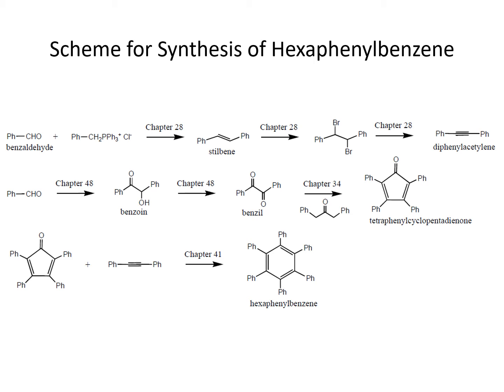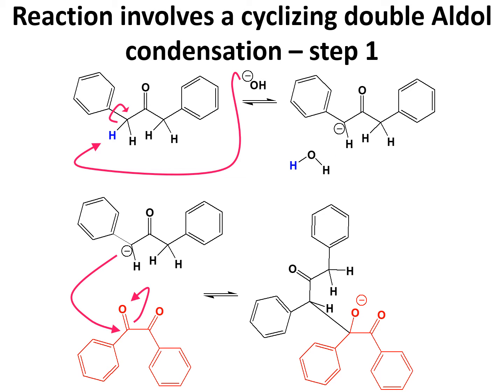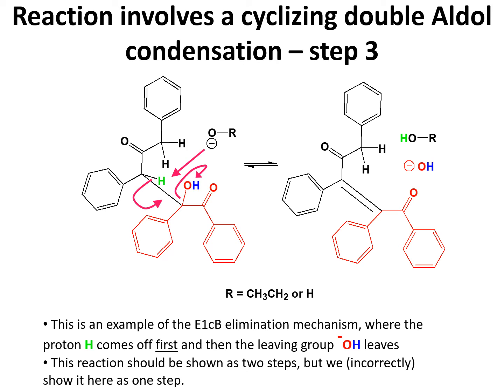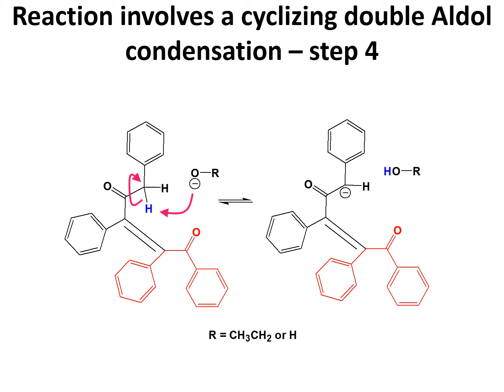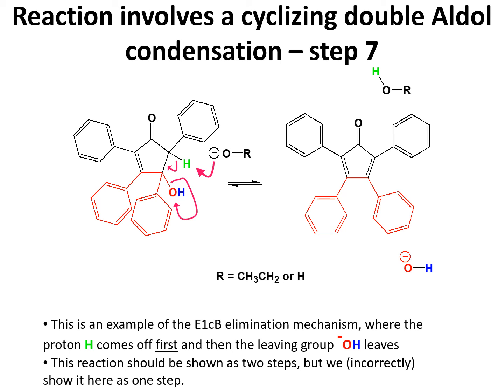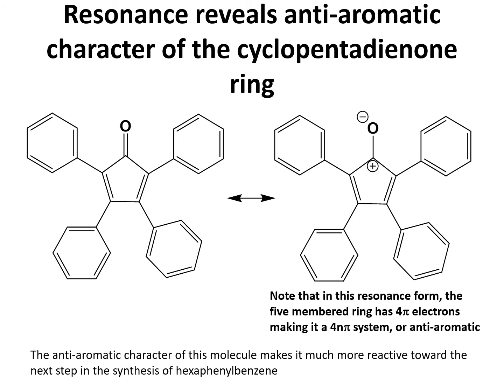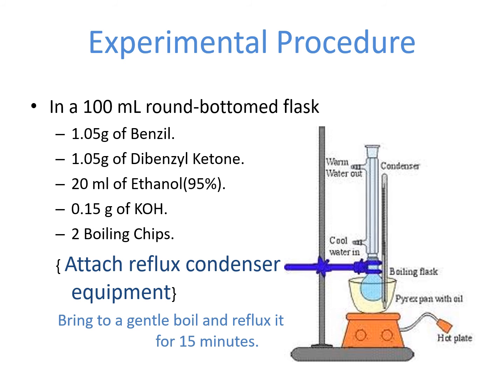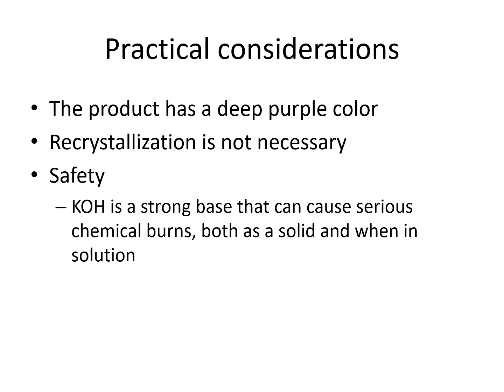Lab 9 Tetraphenylcylopentadieneonev